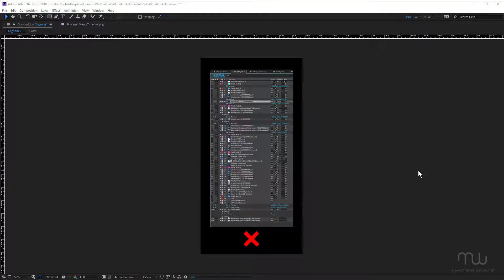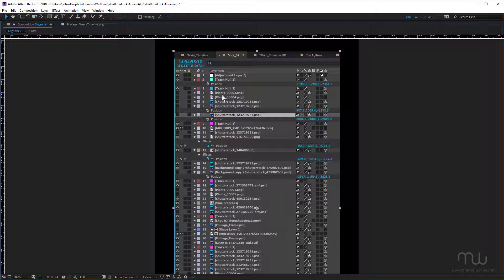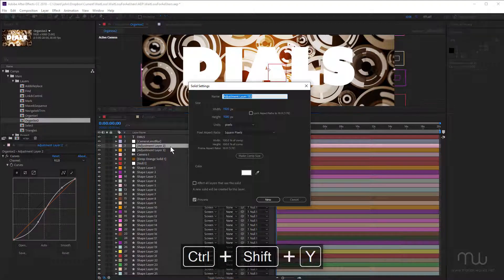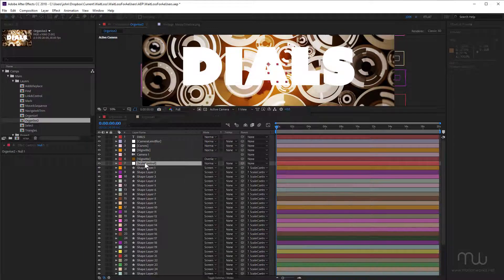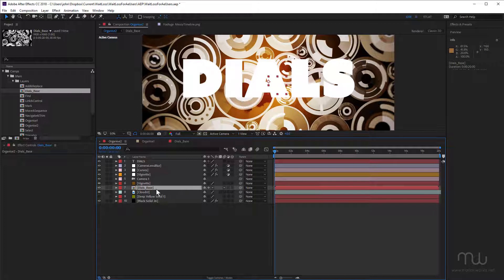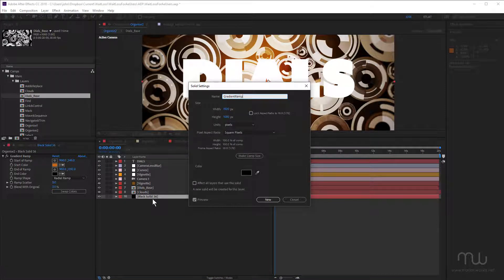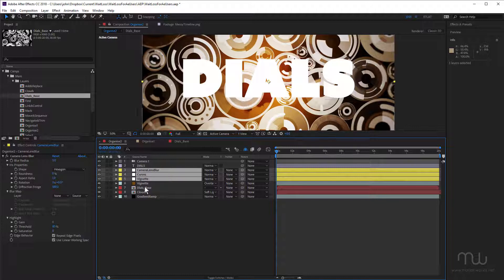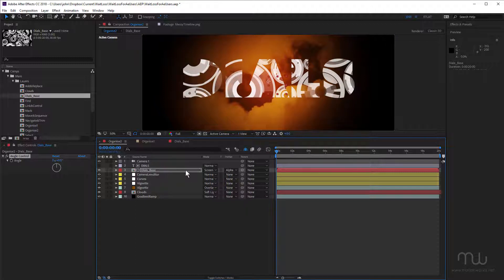Wait Loss For After Effects: 04 Timeline - Organise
Being disorganised in the After Effects timeline can waist a lot of time. In this section we look at some techniques and workflows for starting and staying organised.